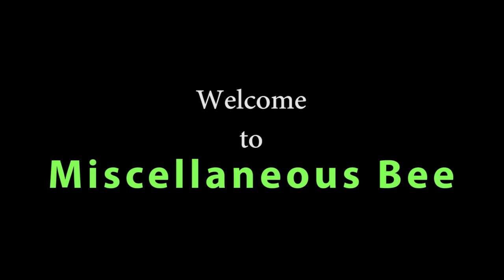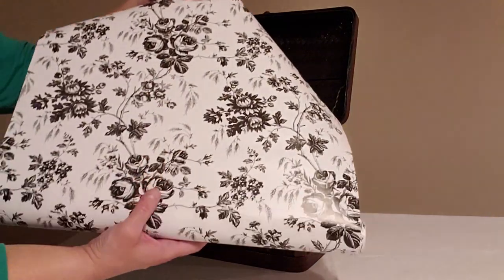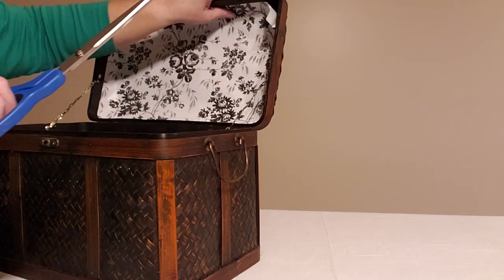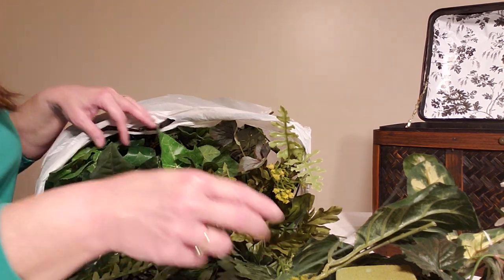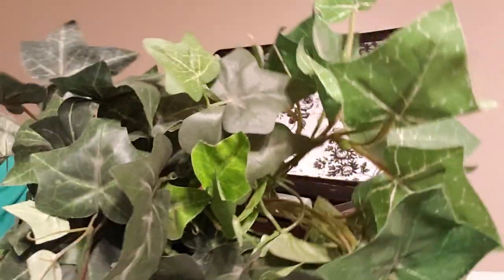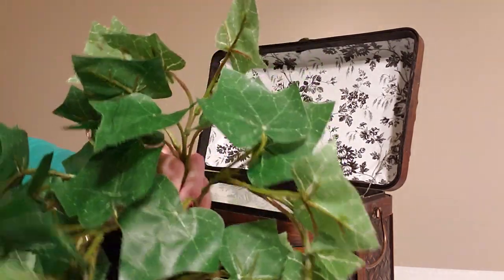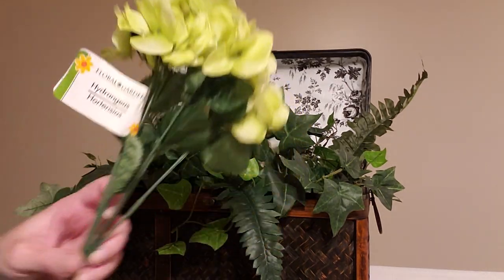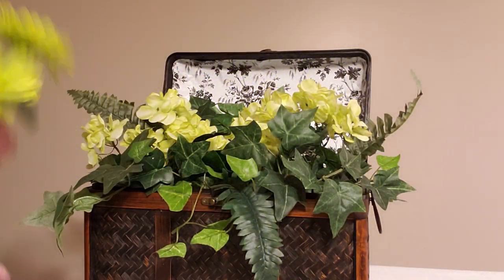Spring DIY Challenge 2020 | Spring Flower Chest Budget Friendly